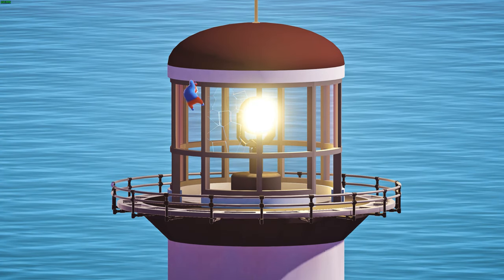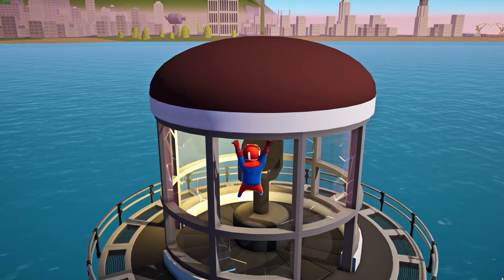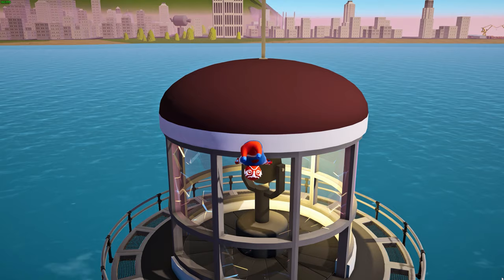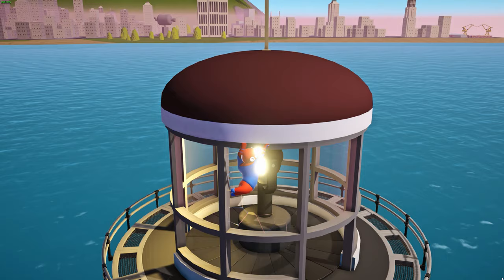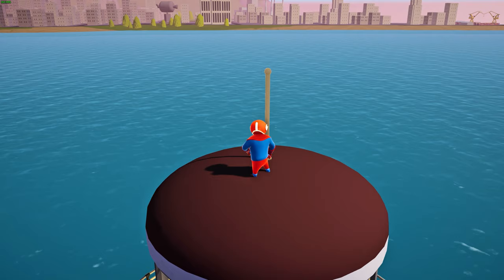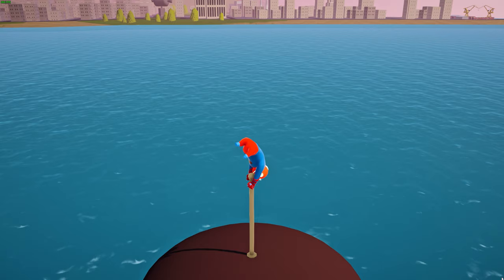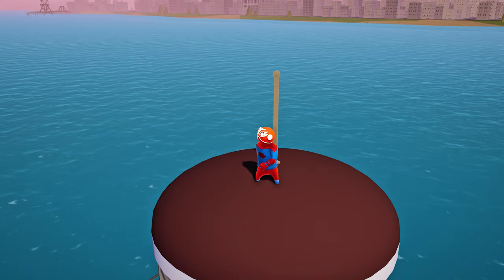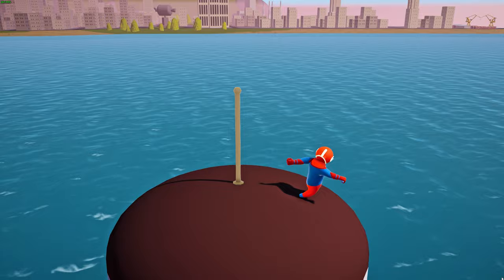How To Climb Lighthouse in Gang Beasts!